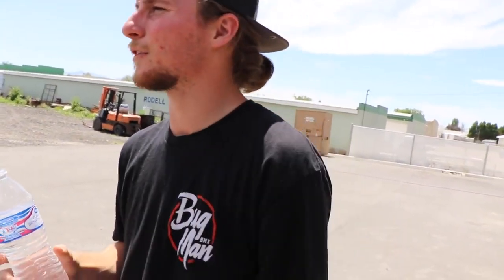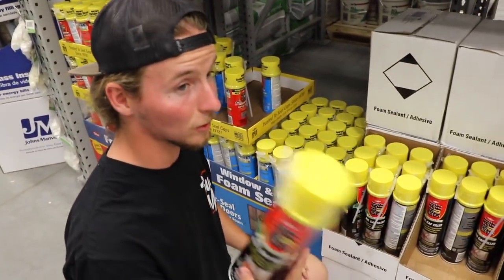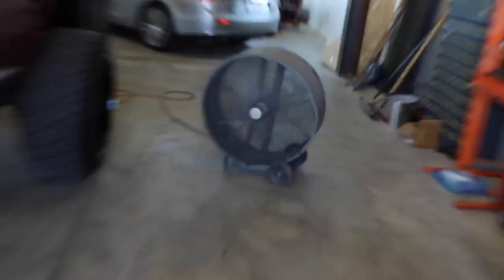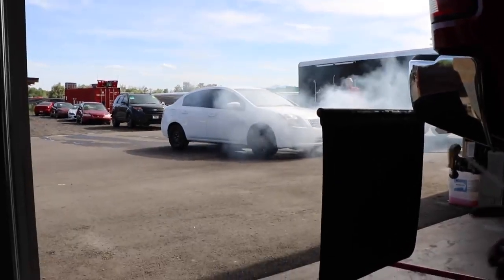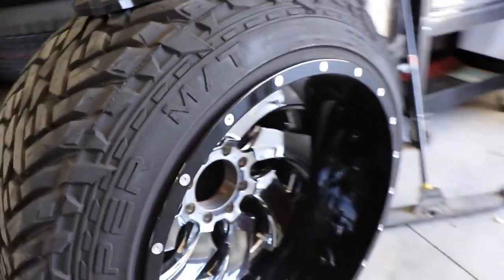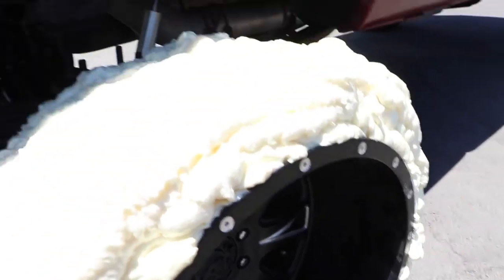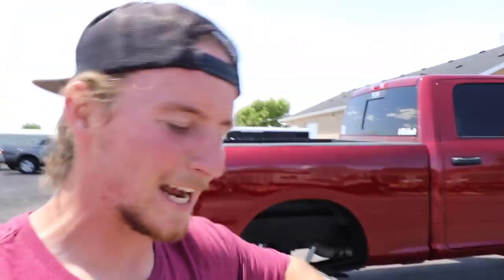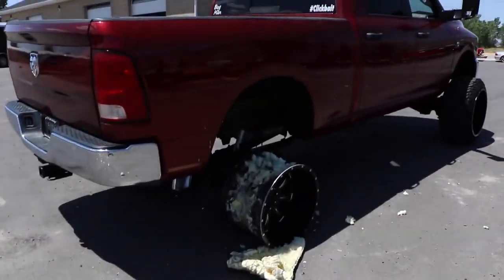Can You Make a Tire with Foam Insulation Spray? Watch and See!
FAIR-USE COPYRIGHT DISCLAIMER * Copyright Disclaimer Under Section 107 of the Copyright Act 1976, allowance is made for "fair use" for purposes such as criticism, commenting, news reporting, teaching, scholarship, and research. Creative Inspiration59 does not own any of the video in this content.

CREDIT- We did not belong to this footage. We just collect copyright-free videos from different sources to help content creators.